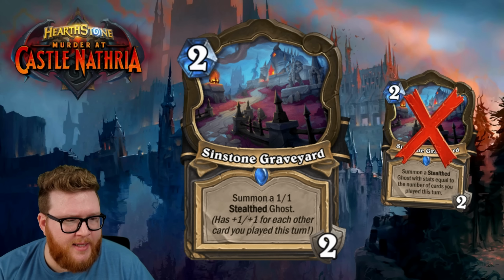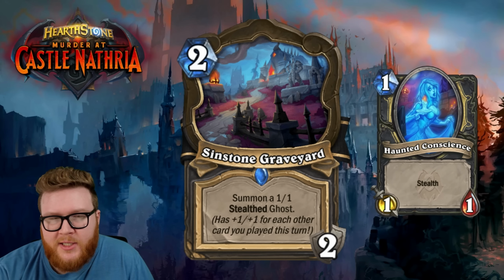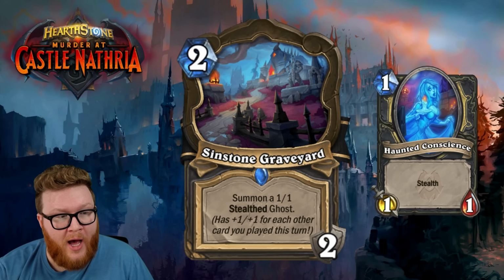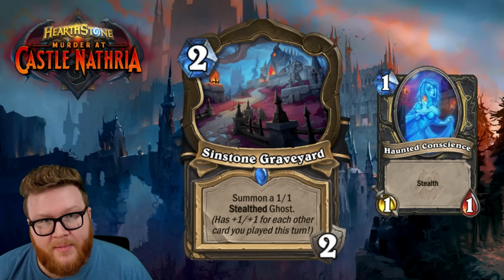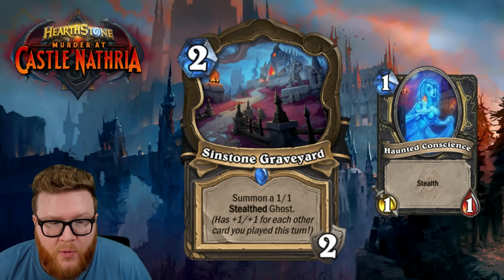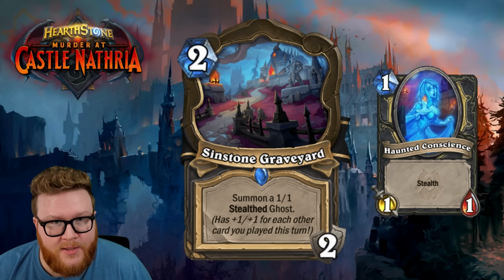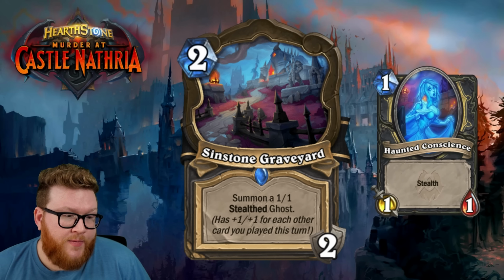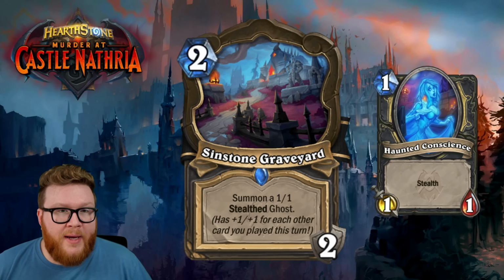BEST LOCATION YET!! And it has already changed?? | Castle Nathria Review #5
Another Murder at Castle Nathria card have been revealed! Here are my detailed thoughts and star rating for the new card.

Quick Reviews: 3:44

To better understand my review process, check out my (still unfinished) card review manifesto

Card Review | Hearthstone | Castle Nathria Review #5